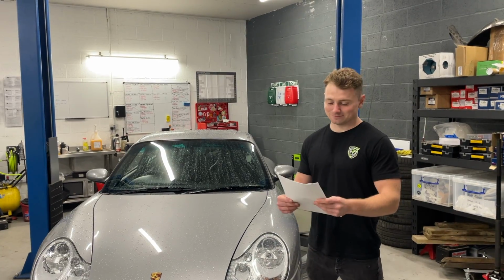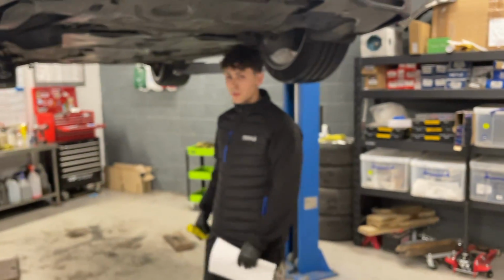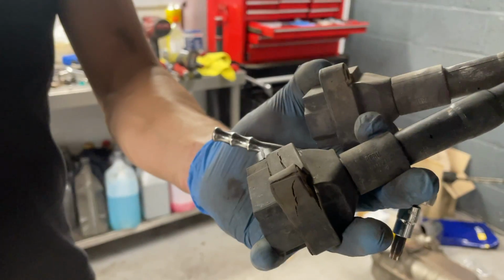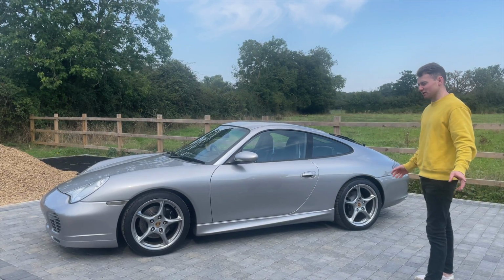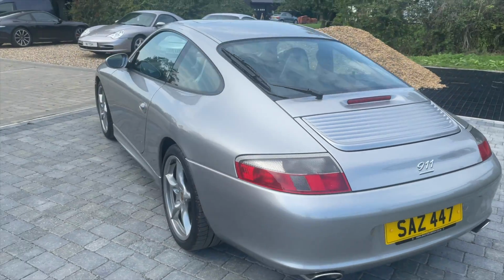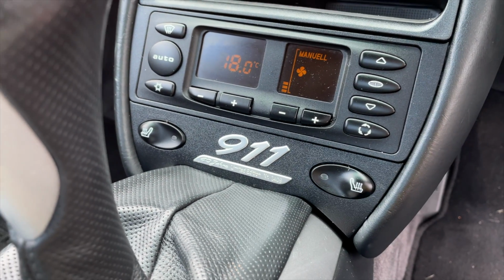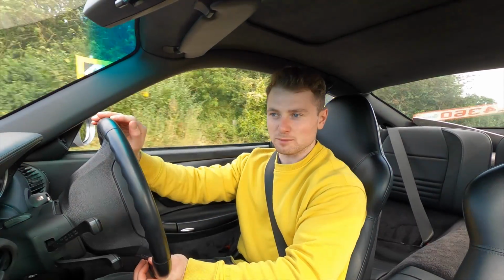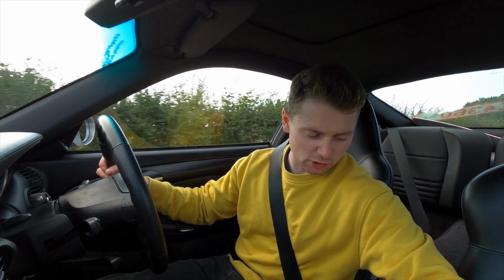What Makes The Porsche 996 40th Anniversary Edition Different? - FGP Prep Book EP30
In Episode 30 of FGP Prep Book, we carry out the FGP Comprehensive Inspection and Report to a customer's Porsche 996 40th Anniversary Edition, before completing the follow-up works required, and lastly looking into what differentiates the 40th Anniversary Edition from a "normal" 996.